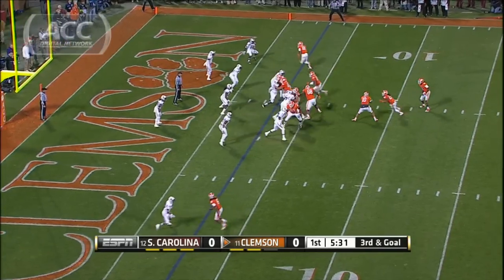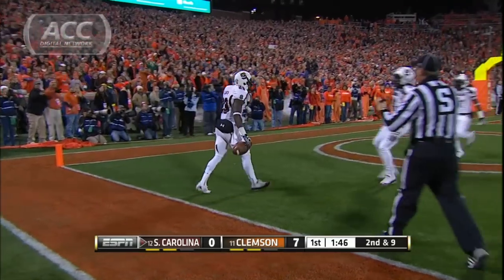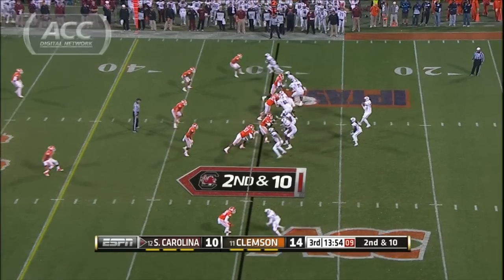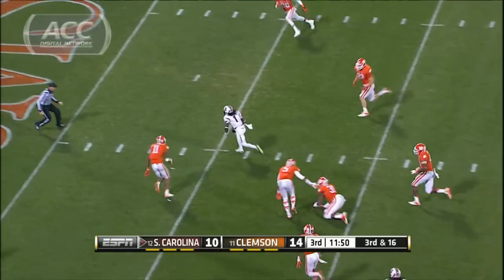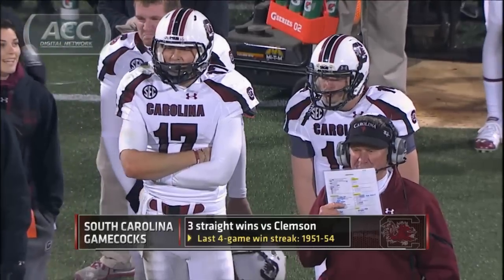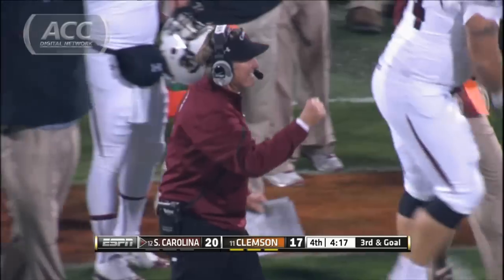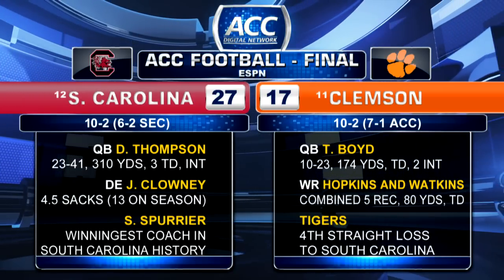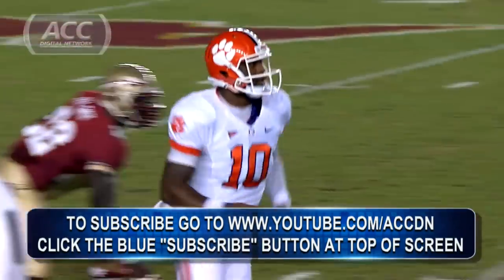South Carolina vs Clemson Football Highlights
Clemson QB Tajh Boyd and the Tigers can't escape the vicious South Carolina defense, losing the SEC vs ACC battle, 27-17.  Gamecocks stud Defensive End Jadeveon Clowney sacked Boyd 4.5 times, helping South Carolina to a 4th straight win over their in-state rivals.